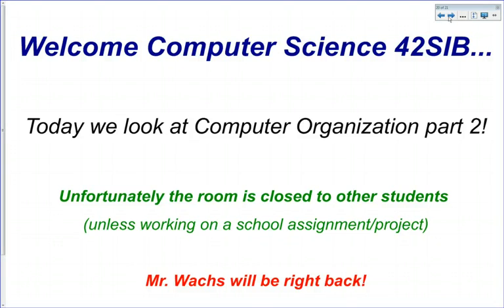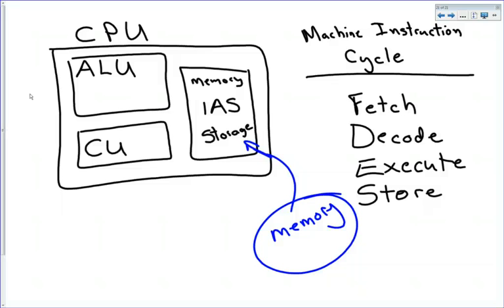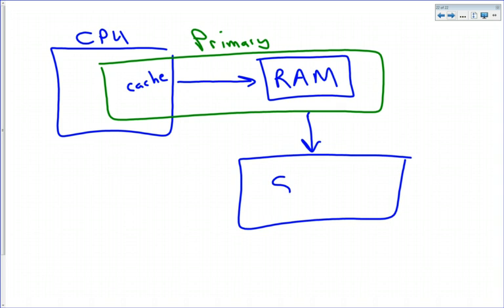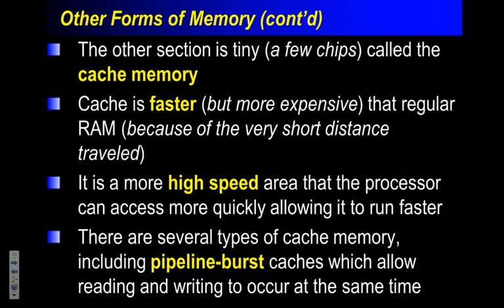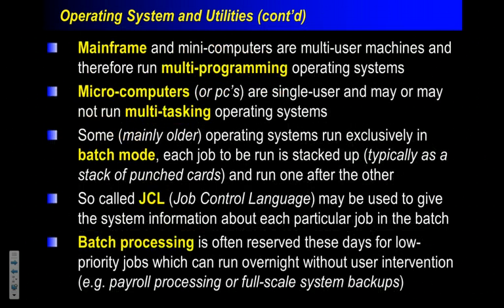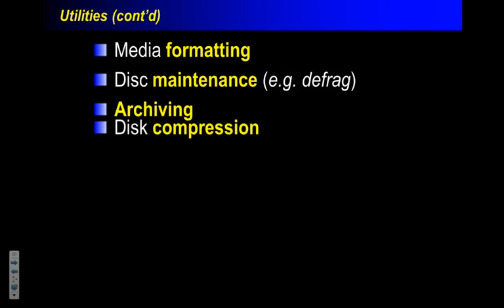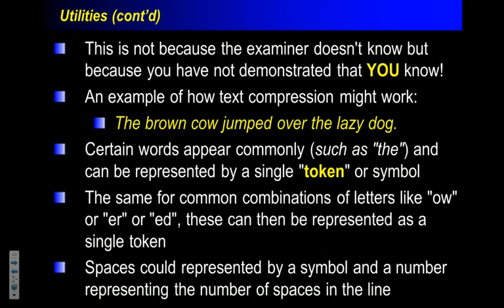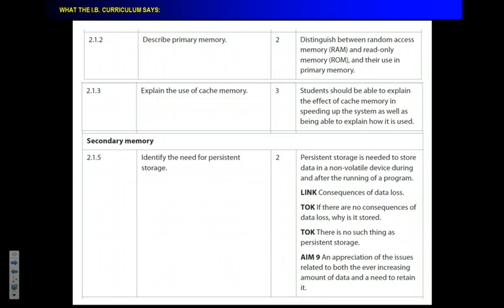Computer Organization (Part 2)